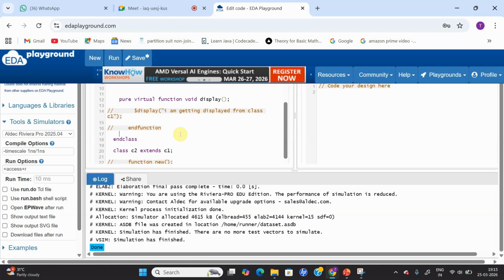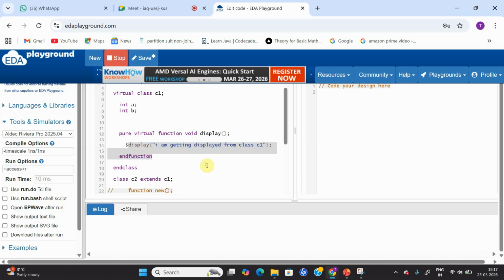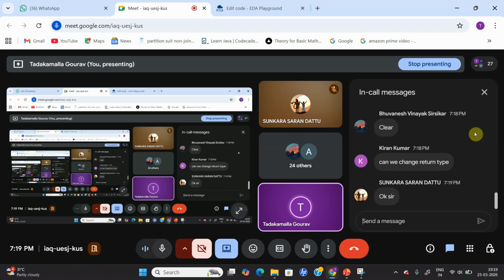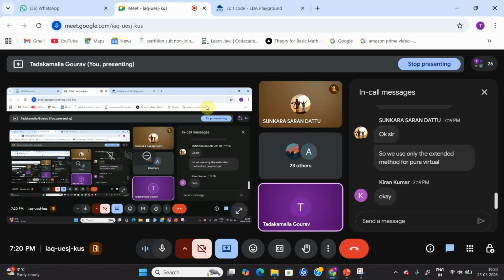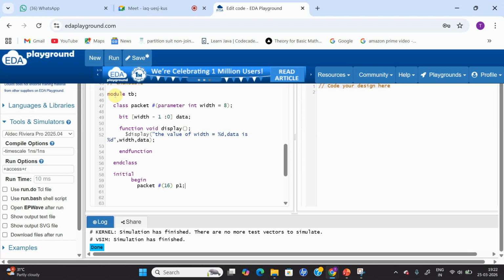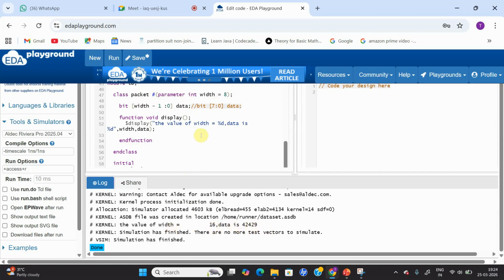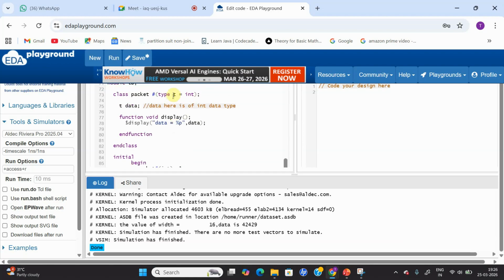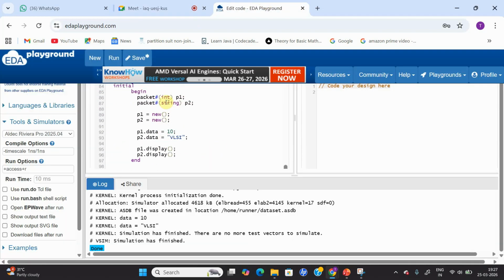Virtual Class & Pure Virtual Function in SystemVerilog | Parameterized Class & Type Parameters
In this video, we dive deep into Object-Oriented Programming concepts in SystemVerilog, focusing on Virtual Classes, Pure Virtual Functions, Parameterized Classes, and Type Parameters.

These concepts are extremely important when writing flexible and reusable verification environments, especially when working with SystemVerilog testbenches and UVM-based verification.

In this session, you will learn:

✔ What is a Virtual Class in SystemVerilog
✔ Why virtual classes are used in verification environments
✔ What is a Pure Virtual Function and how it enforces implementation in child classes
✔ Difference between virtual methods and pure virtual methods
✔ What are Parameterized Classes in SystemVerilog
✔ How Type Parameters improve reusability of code
✔ Practical coding examples for each concept

By the end of this video, you will clearly understand how these concepts help in building scalable and reusable verification architectures.

This video is part of the SystemVerilog for VLSI Design & Verification series, which helps engineers and students build strong fundamentals for RTL Design and Verification roles.

🚀 Watch the full playlist to master SystemVerilog from basics to advanced concepts.